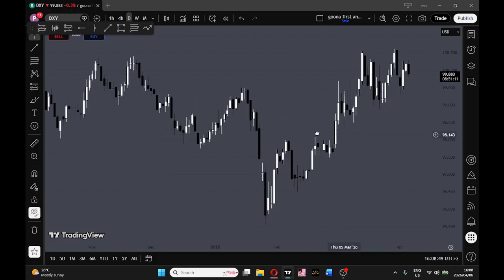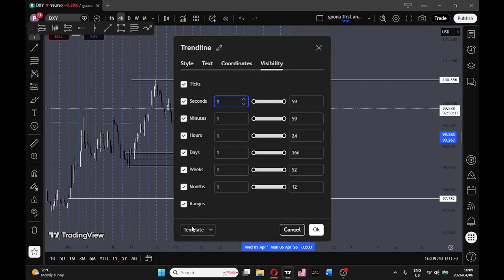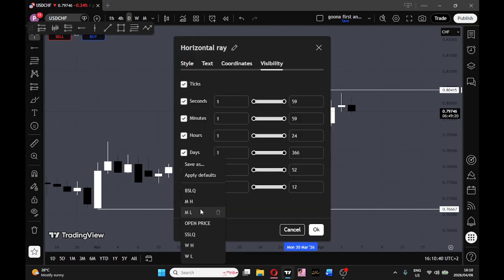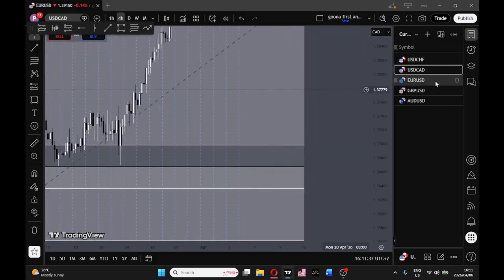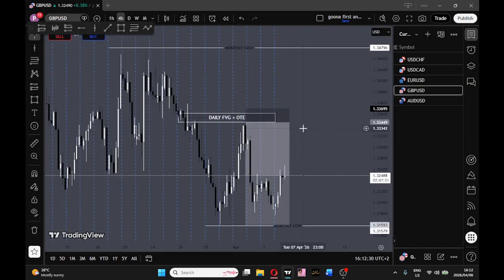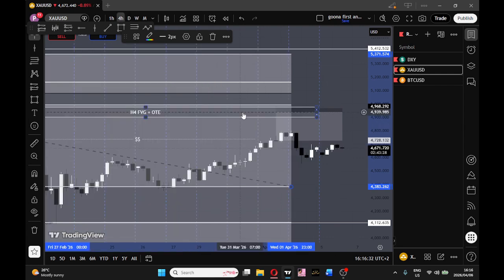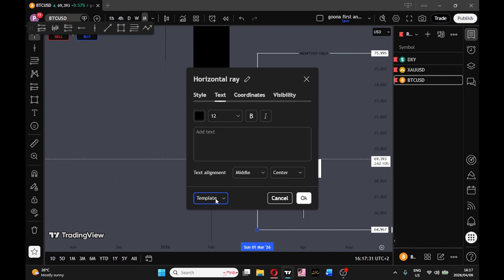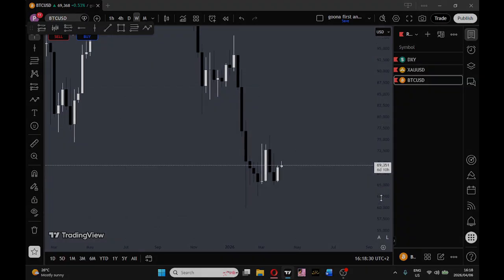[6 Apr2026] Setup recap for coming week | DXY | USDCHF | EURUSD